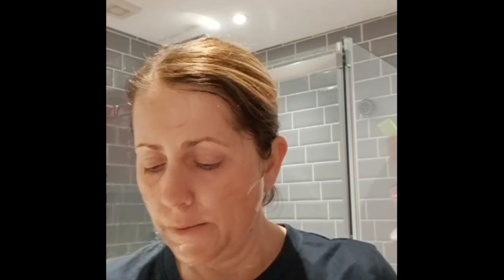Experience Ultimate Hydration With Our Hydrogel Mask!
Watch my first time trying Tropic's revolutionary Hydrogel face mask. Get ready to maximise your skins hydration!

A concentrated solid serum of nature’s most quenching ingredients, encapsulated in advanced hydrogel technology. Refined from three years’ worth of in-house formulation and extensive shape-testing so they sit comfortably flat and flush to your face, each mask creates an effective barrier on the skin to retain moisture and allow for faster and deeper absorption of the active ingredients. The result? A visibly plumper, dewier complexion in just 20 minutes.